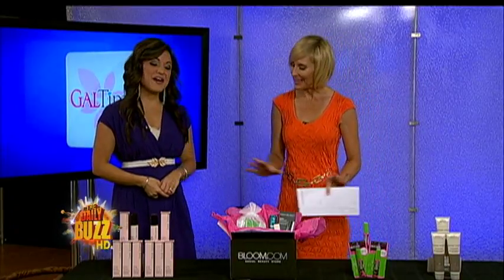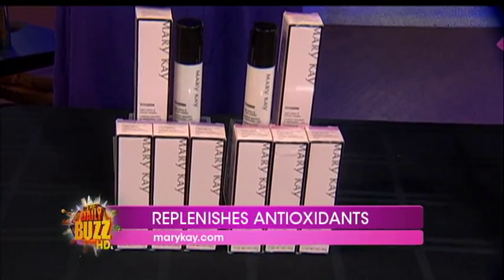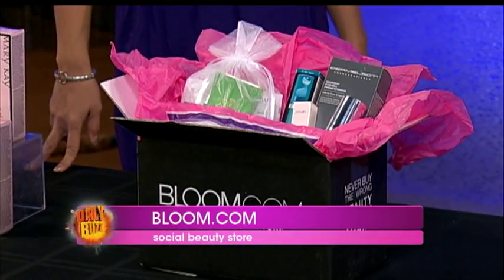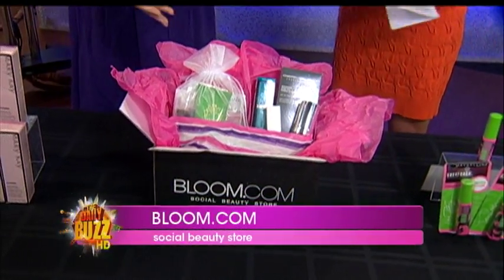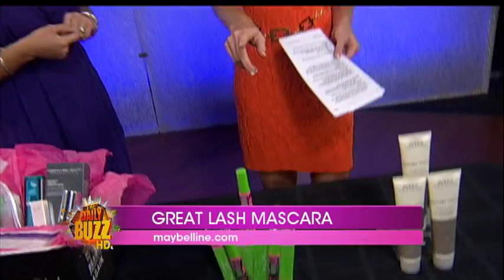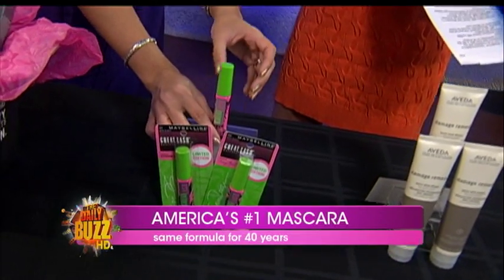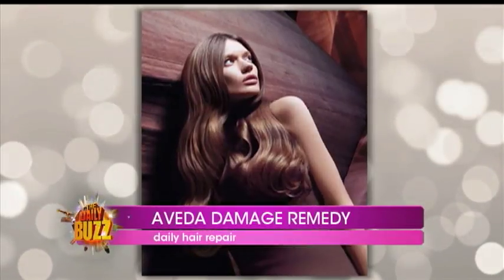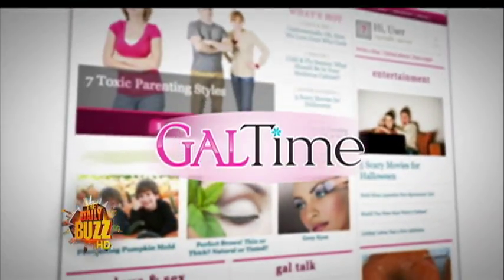Gal Time Beauty Segment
Bloom.com on The Daily Buzz